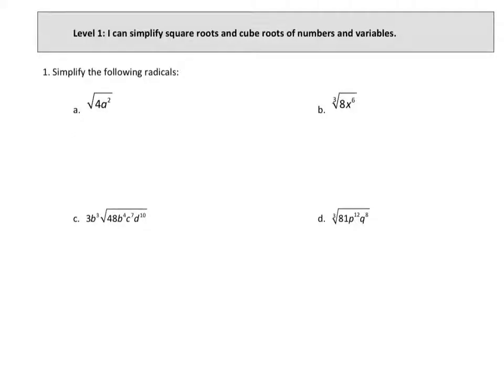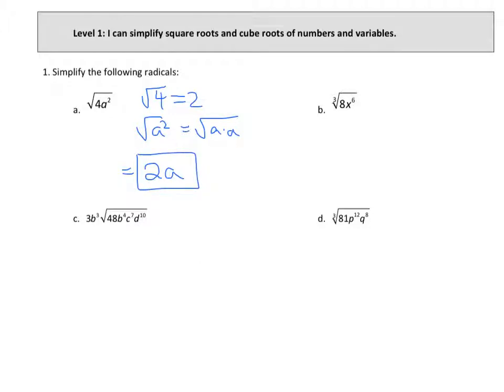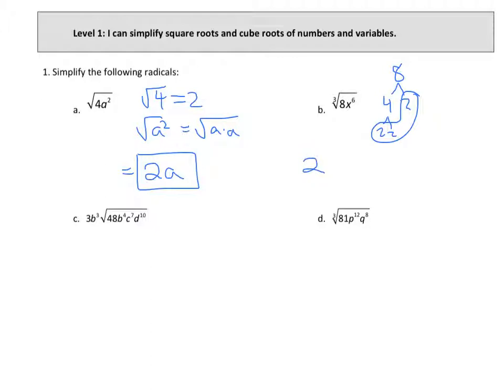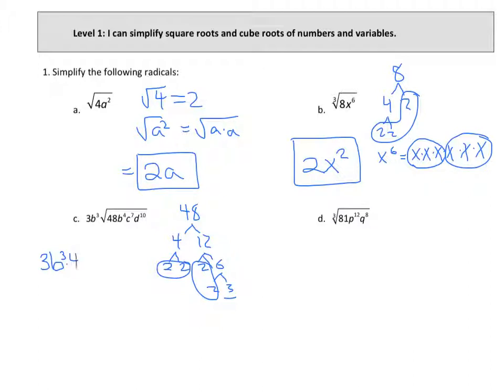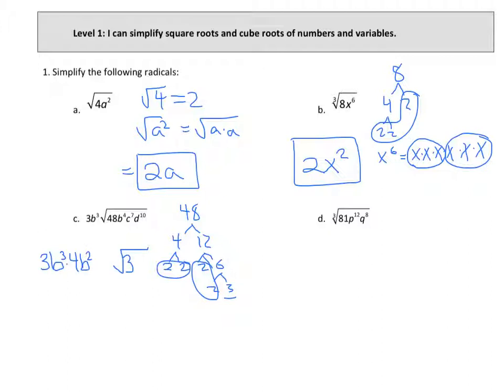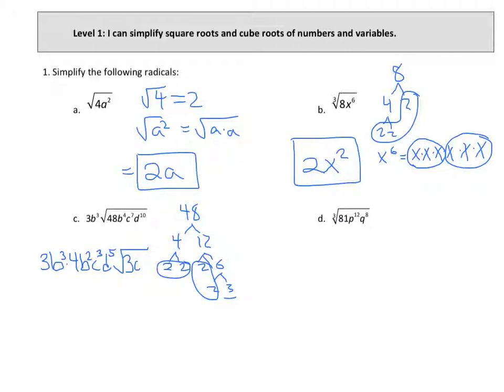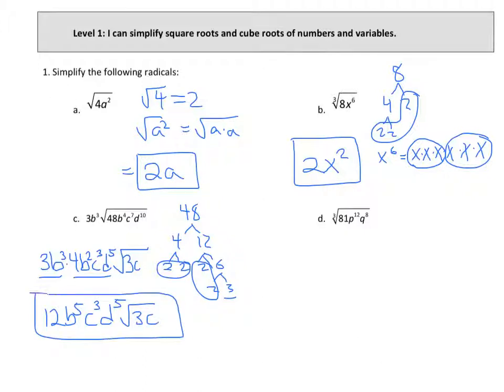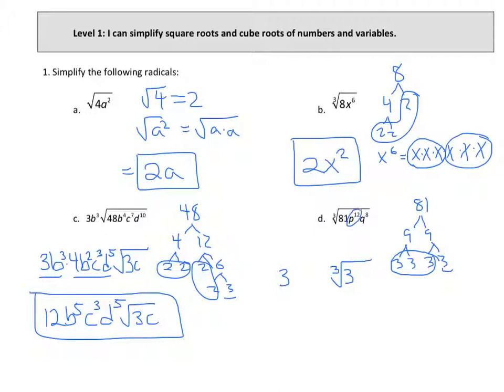2.3 L1 Notes